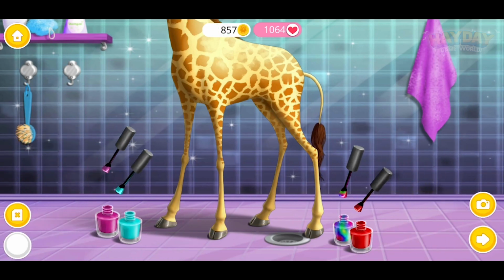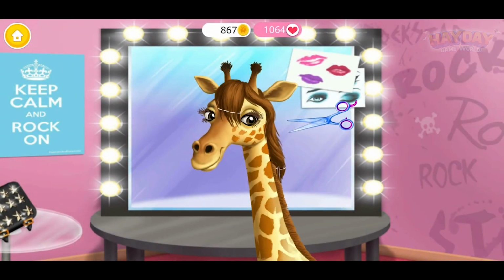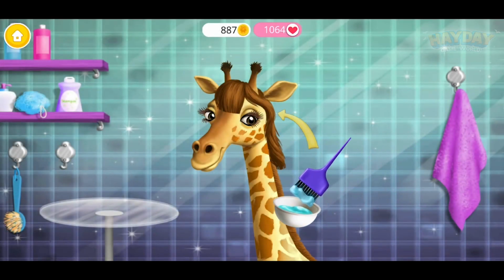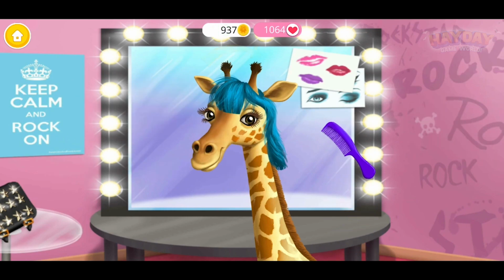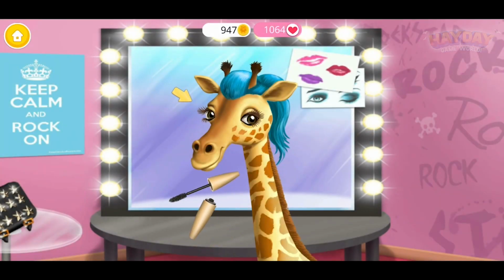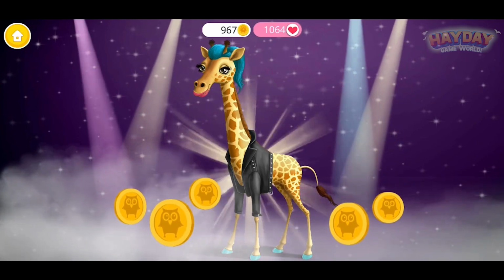Rock Star Animal Hair Salon #6 | TutoTOONS | Animal game | Simulation | Fun Game for Kids | HayDay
️🏠Rock Star Animal Hair Salon | TutoTOONS

🔽 Download 🔽
📱Google Play(Android):

“Rock Star Animal Hair Salon” is free Game. An in-app purchase is needed to Part all of item.

Jungle animals are about to go wild on stage tonight! But first, you need to style and makeover the cutest animal rock star band for a crazy cool music show! Crazy hair colors, wild hairstyles, cool tattoo designs, shimmery makeup, hundreds of stage outfits and more rock star fun inside!

NEW!
All the super star animals got new clothes and are ready to be styled! Can you do makeovers for them? Now, play music with the animal band on different stages! Become a real star!

Meet the band, your new furry Animal Hair Salon clients! Leopard girl Amy, the lead singer, always looks classy and loves rainbow color hair. Panda Pandora is a crazy cute and talented guitar girl. Tiny and precious Pomeranian puppy Pepper plays drums and loves tattoos. Piano player giraffe Rachel wants her day spa treatments and a new punk outfit. Don't keep them waiting and let the rock star beauty salon fun begin!

Play Rock Star Animal Hair Salon games for kids:
· Choose a rock star animal you want to play with - leopard Amy, panda Pandora, giraffe Rachel or Pomeranian puppy Pepper!
· NEW! Explore all the new styles and clothes!
· NEW! Play on different stages and become a star!
· Cut, color, shave, comb, dye, wash, shampoo, trim and style hair. Make a wild hairstyle for every animal in the band!
· Do crazy cool tattoos, sparkly glitter makeup and classy nail design!
· Dress to impress! Mix and match the coolest clothes and accessories to design the most chic stage outfits for all the animals!
· The rock concert begins! Get on stage to play guitar, drums, piano and more musical instruments. Rock like a super star with jungle animals!
· More rock star fun inside: collect music awards for kids!